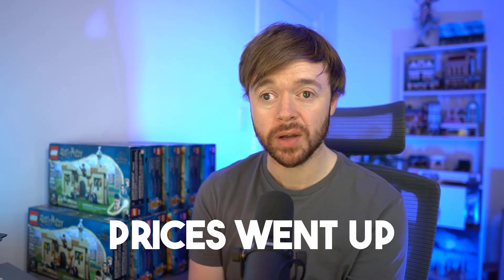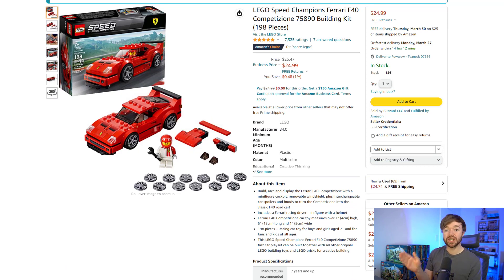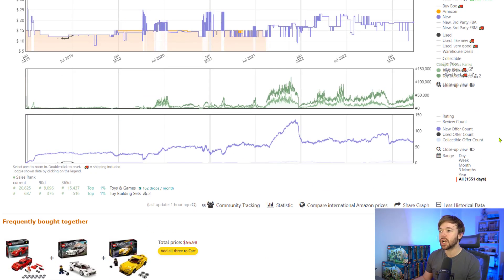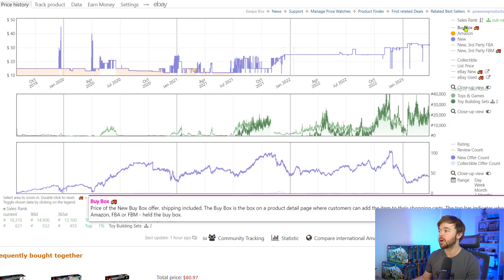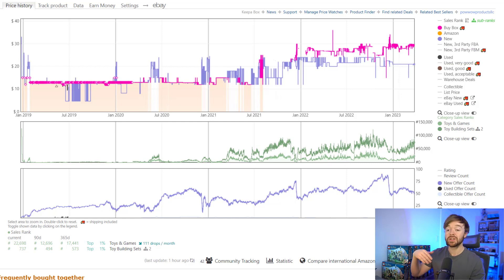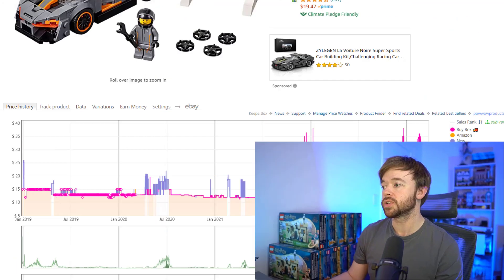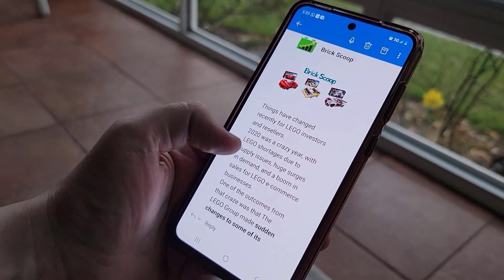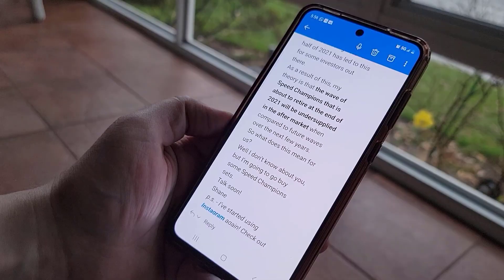I Sold $15,000 of Speed Champions LEGO Sets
STEP 1: SIGN UP FOR THE NEWSLETTER QUICK

STEP 2: JOIN THE FREE LEGO INVESTING FACEBOOK GROUP